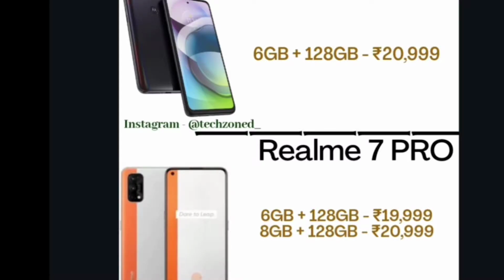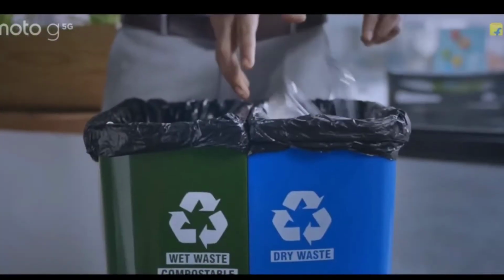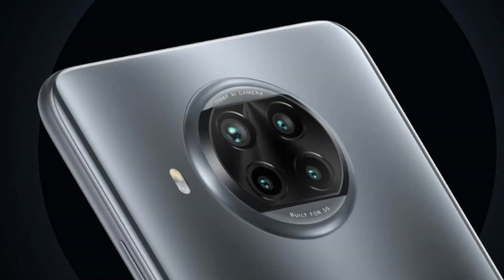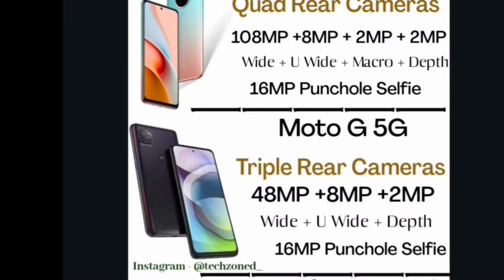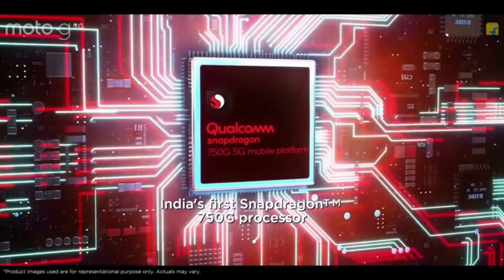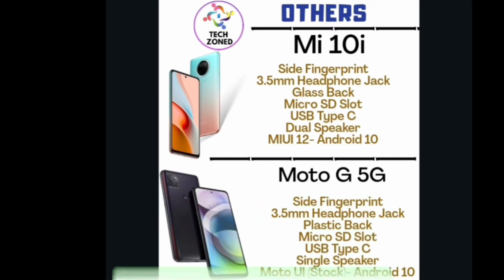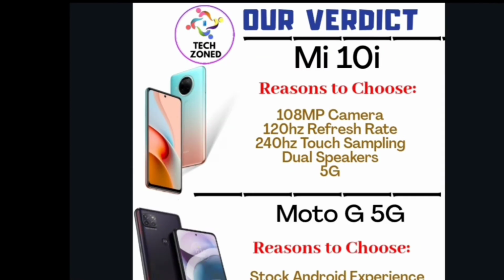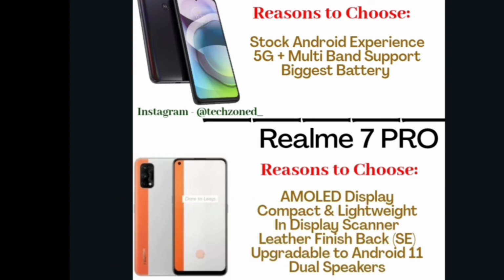Mi 10i vs Realme 7 Pro vs Moto G 5G | Don't Choose Wrong Phone! | FULL COMPARISON 💥💥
💥 TECHZONED YOUTUBE 💥

Timestamps 🔥🔥
0:10 - Introduction